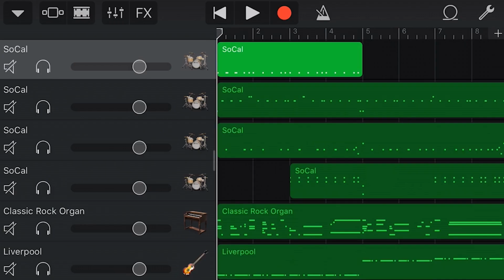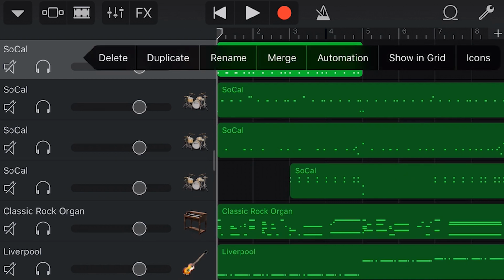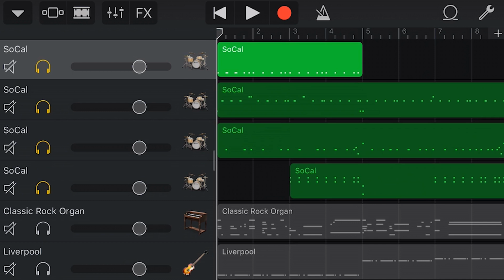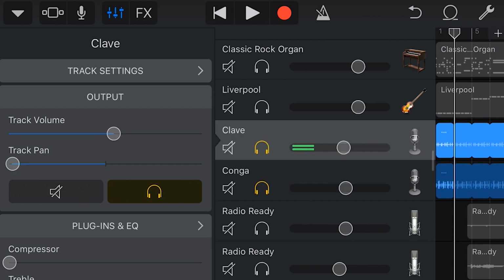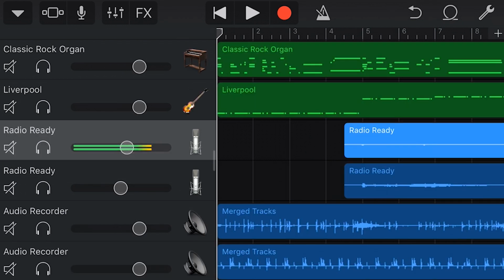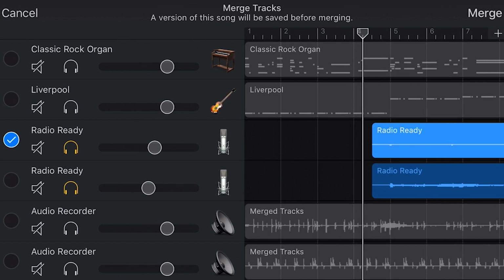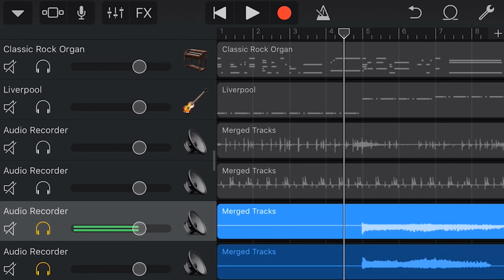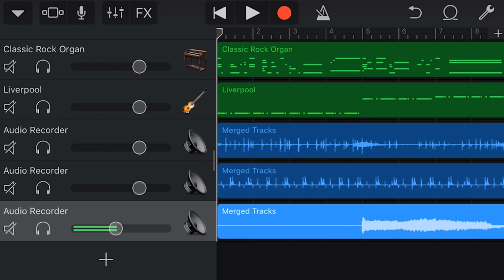Use MERGE to free up tracks in GarageBand iOS (iPhone/iPad)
How to merge or combine tracks in GarageBand iPad or GarageBand iPhone to save and free up tracks in your GarageBand iOS projects, especially if you have reached the maximum 32 tracks.

⏰ Covered in this video:
1. What does the merge function do?
2. Types of tracks which are good for merging
3. Tips on backing up your song before using merge
4. Why use the merge function?
5. Accessing the merge function
6. Merging multiple drum parts in to one stereo track
7. Merging two percussion parts in to one stereo trackg
8. Using merge to “normalize” (increase the volume) of a track
9. Merging two backing vocal tracks